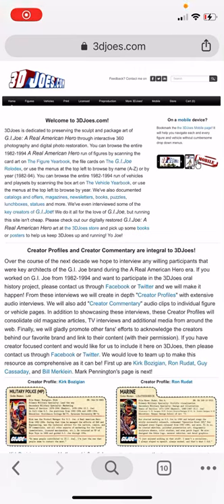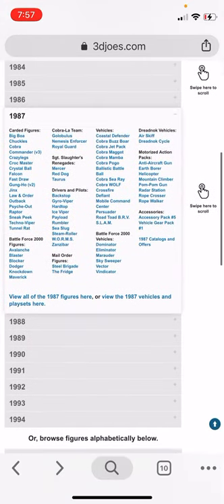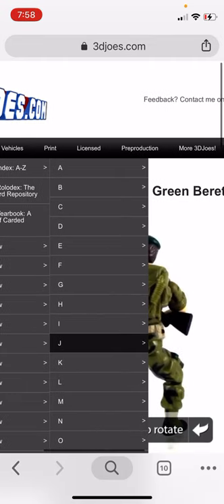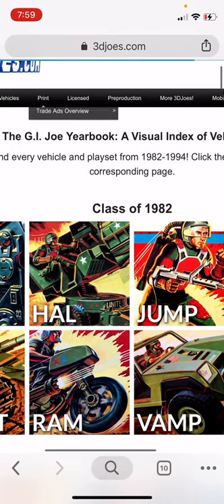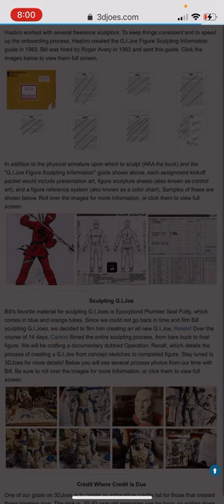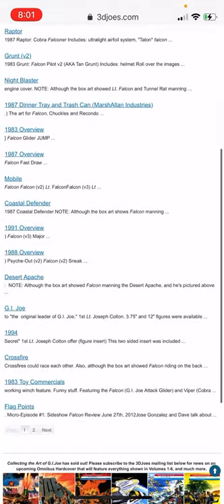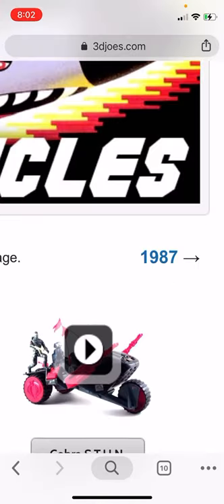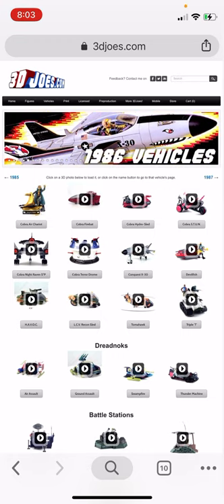How to navigate 3DJoes.com, and a look at some exciting new content!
There are several ways to navigate 3DJoes. This video walks you through some options and points out some great content for you to check out!